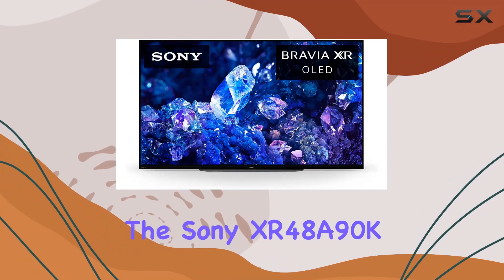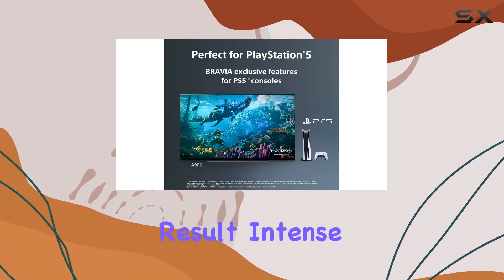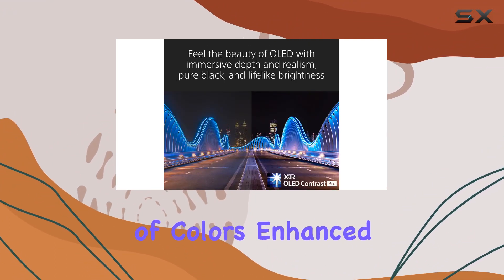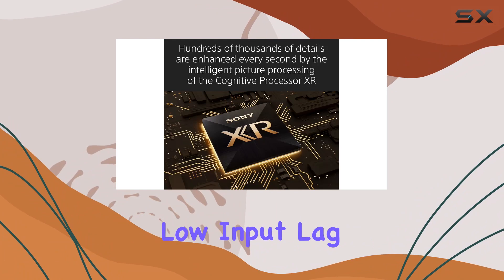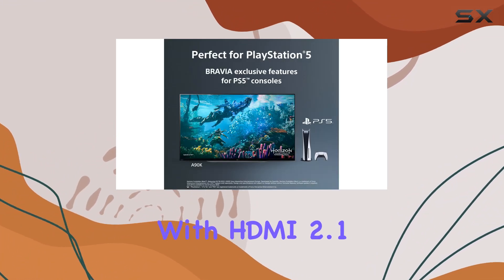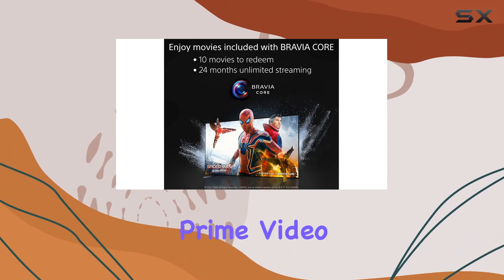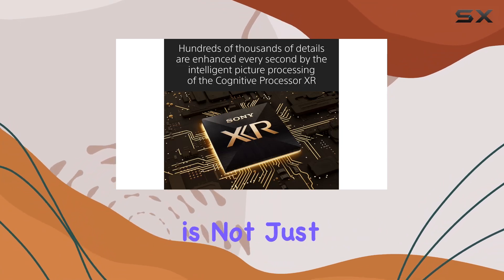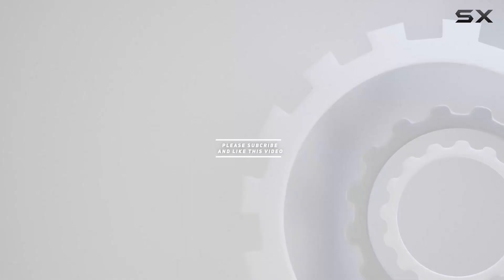Sony XR48A90K 48 Inch 4K OLED TV Review: Gaming Paradise with BRAVIA XR and PlayStation 5 Features!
0:00 Intro
0:06 Review

Things that we mentioned in this video:
Sony 48 Inch 4K : B0BCC35LLC